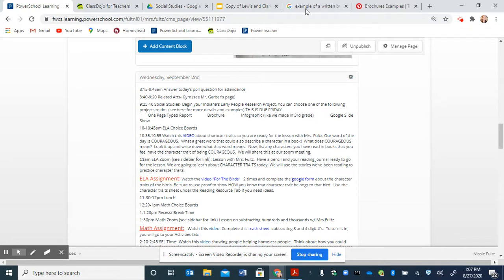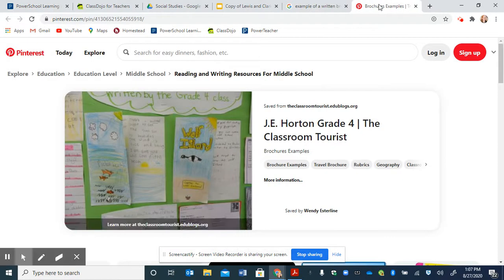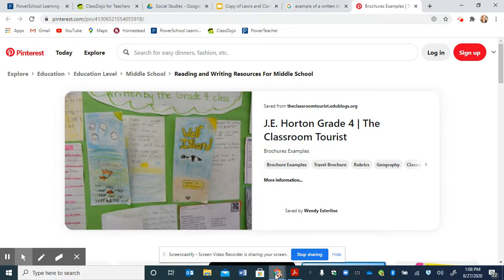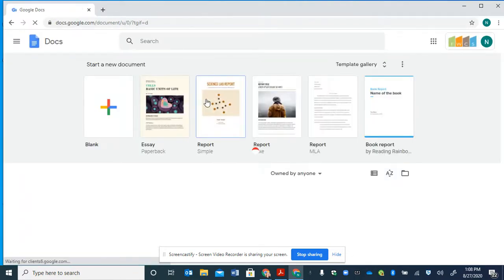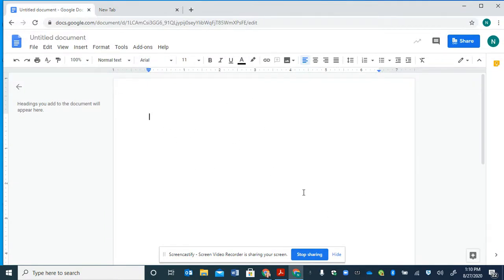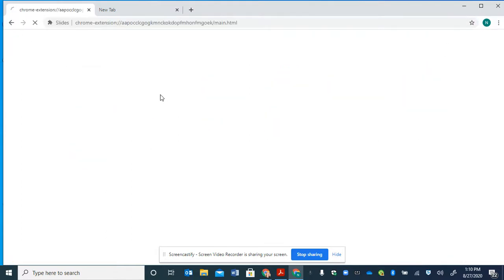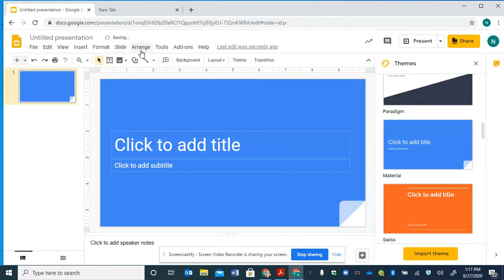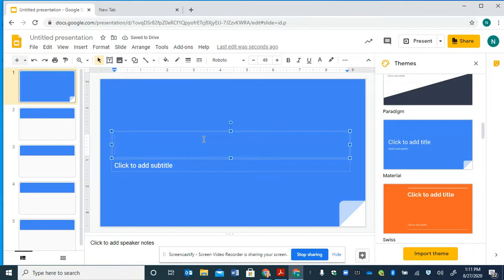Indiana's First People Research Project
Explanation of your research project Indiana's First People. You choose one to complete: one page typed paper, infographic, slide show, or brochure. Each is explained here.